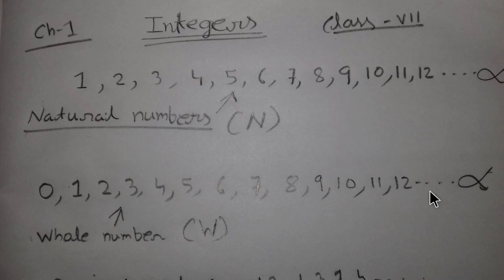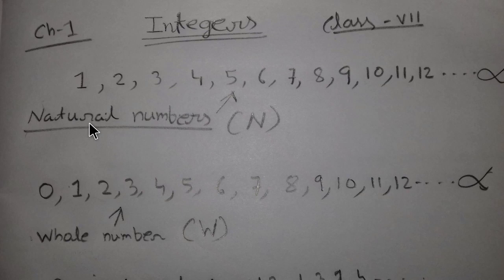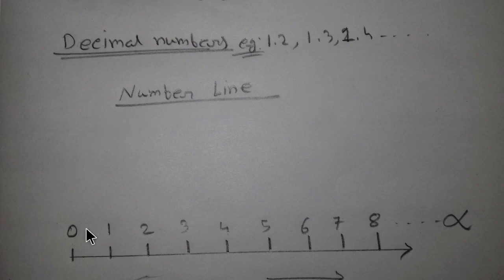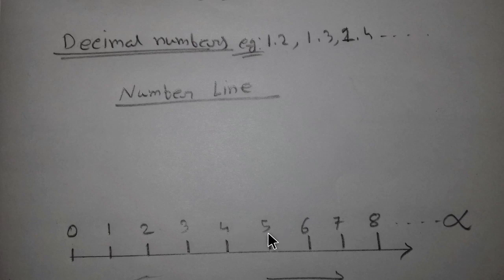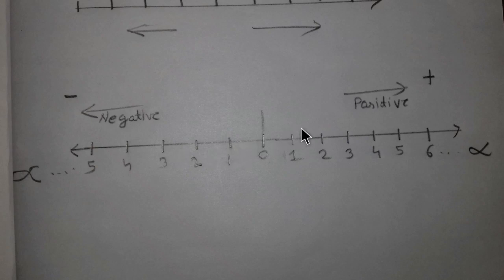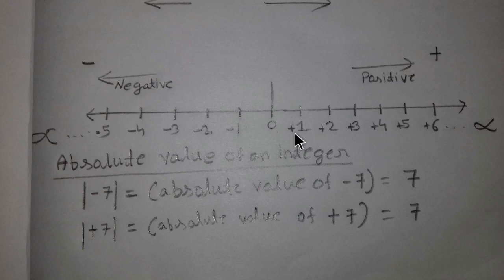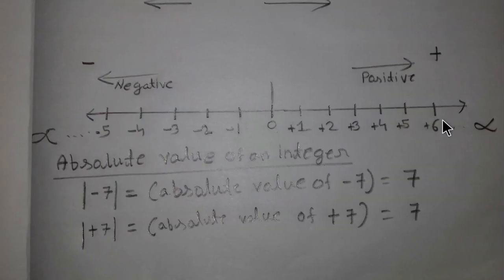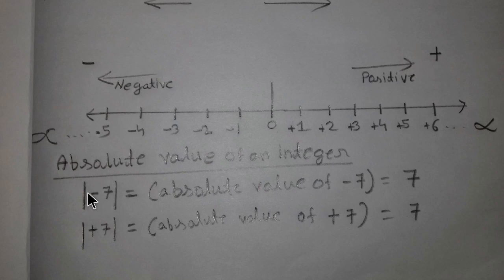Integer class vii maths introduction